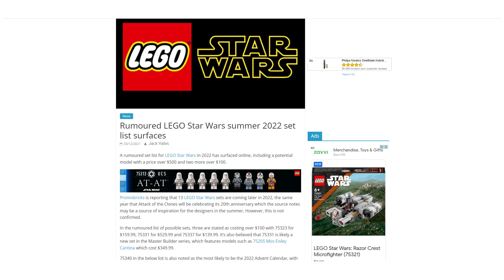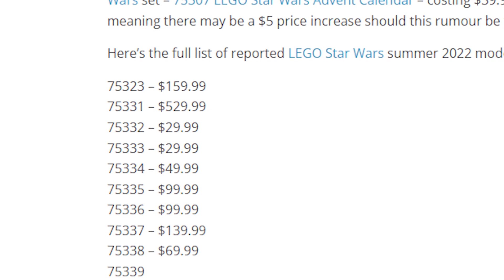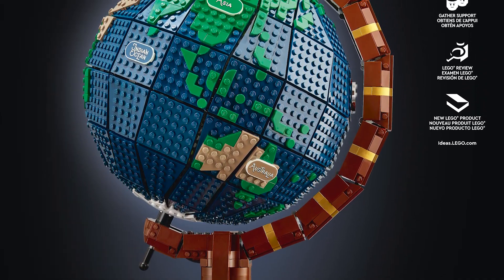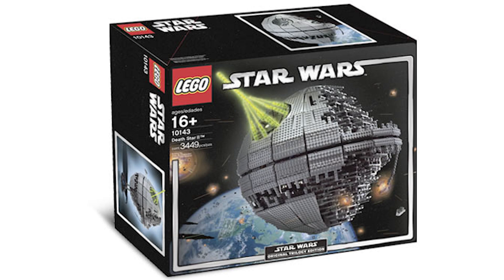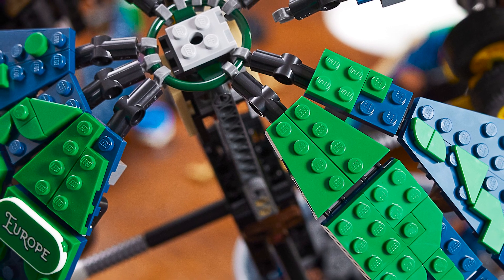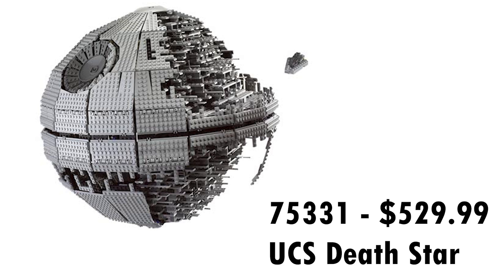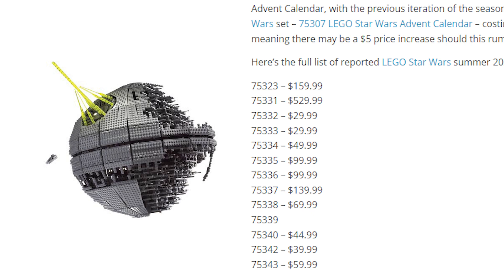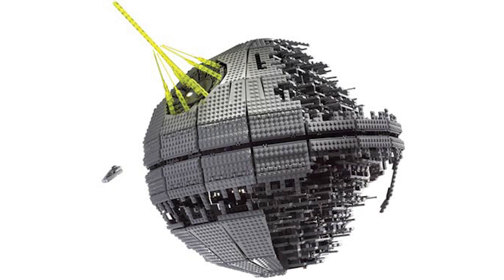2022 LEGO Star Wars $500+ UCS Death Star IS COMING! - Rumor/Speculation Video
The upcoming February release of the LEGO IDEAS Globe got me thinking. Is it possible? Will it happen? Only time will tell...

M5 Builds, Brix Films, LegoStarWarsMaster333, Nick, Snowball, TJ brickzz, Bradshaw's Studio, Joseph Mintz, BountyBrick, Republic Studs, Jarrett Foster, Vania Cornbit, Austin Wymore